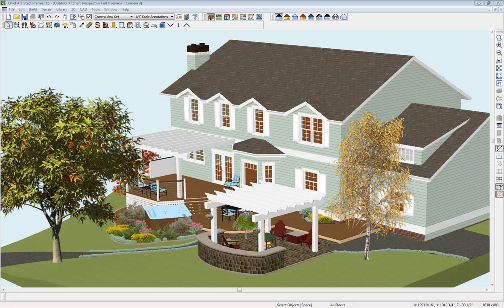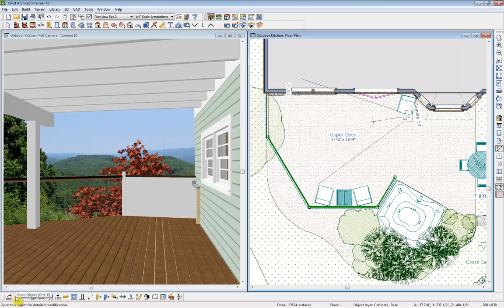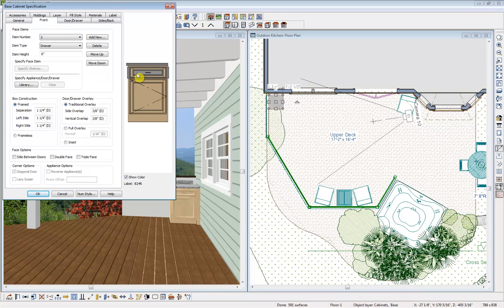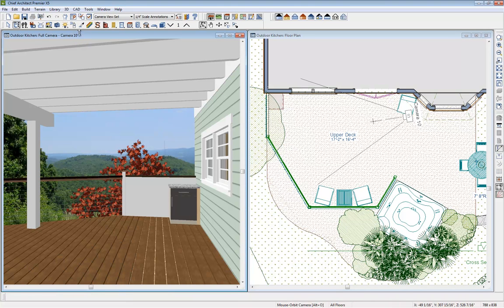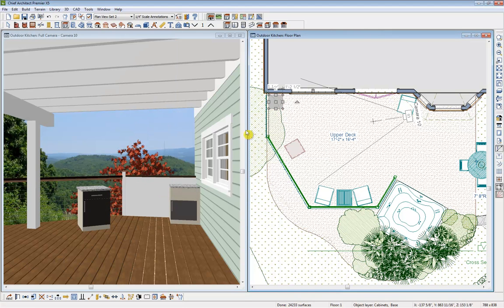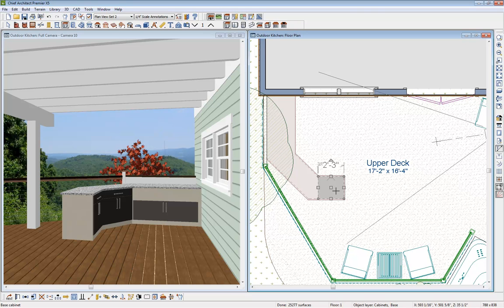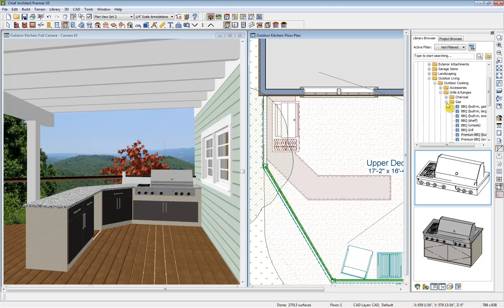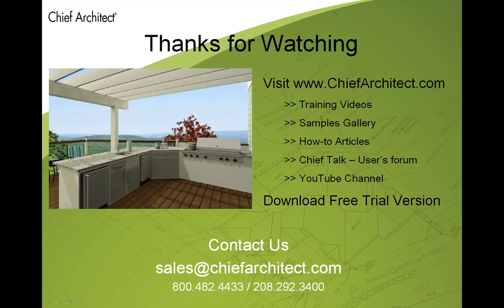Chief Architect Quick Tip - Outdoor Kitchen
Easily create an outdoor kitchen within Chief Architect.